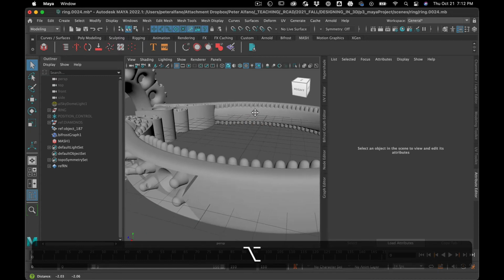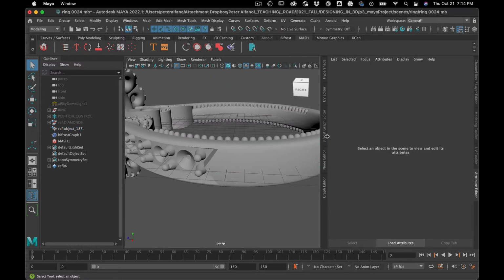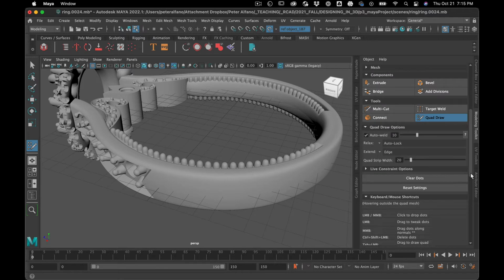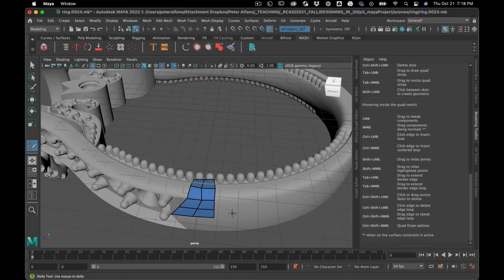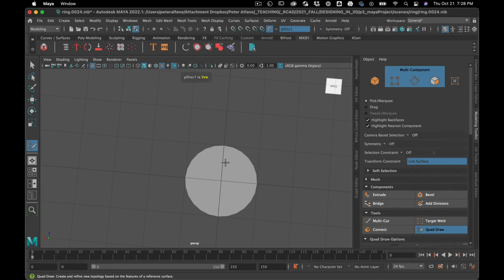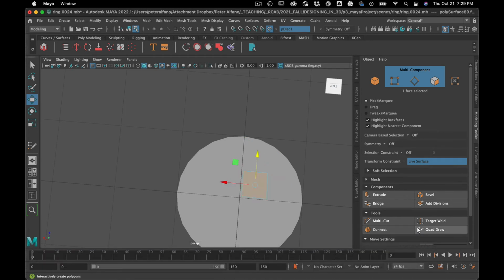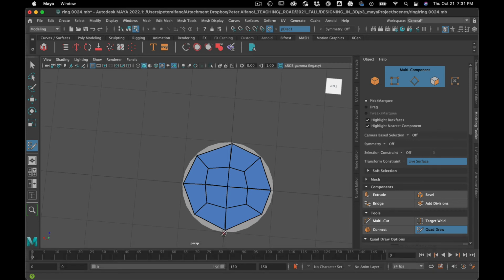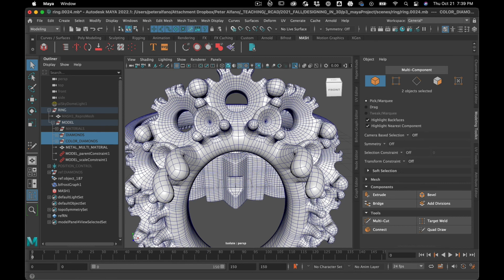3G.03 — Retopology Using the Quad Draw Tool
There are two main approaches to retopologising geometry in Maya, an automatic option and a more manual method. Both have their uses, but we'll look at the manual method first. This approach uses Maya's modeling toolkit ( found next to the tab for the attribute editor. ) Here's a link to another demo showcasing manual retopology in Maya.